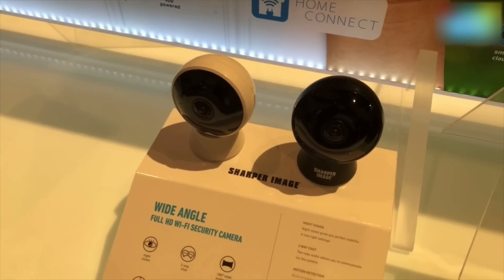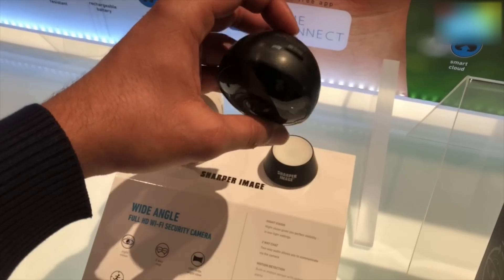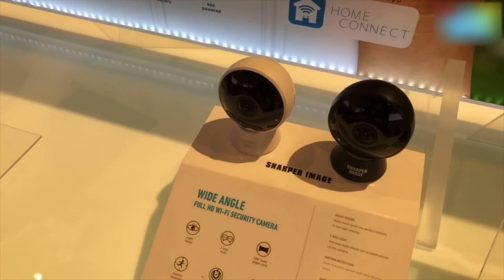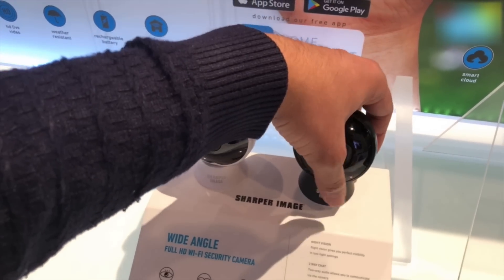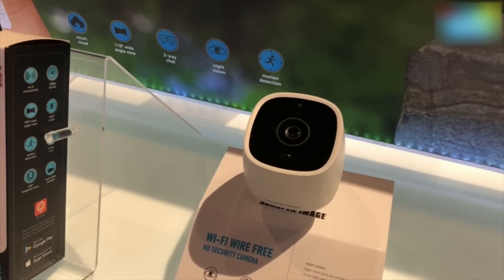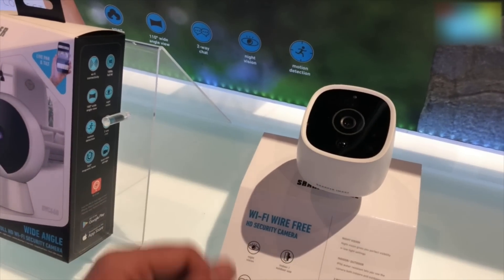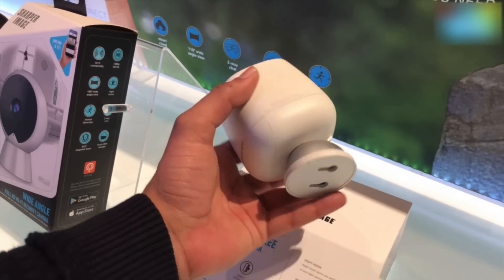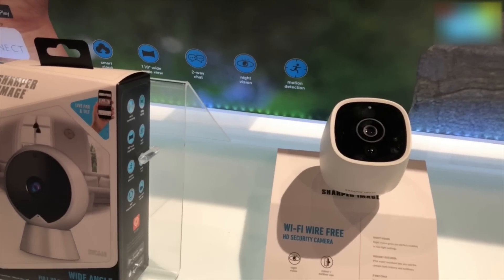CES 2018: Wireless Security Cameras with Night Vision | Digit.in